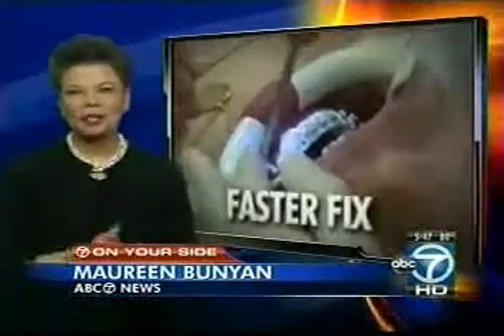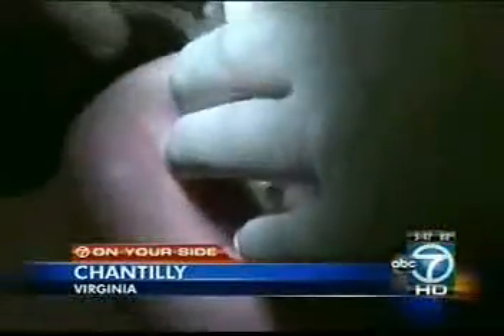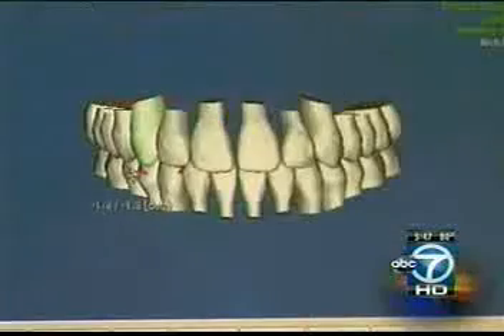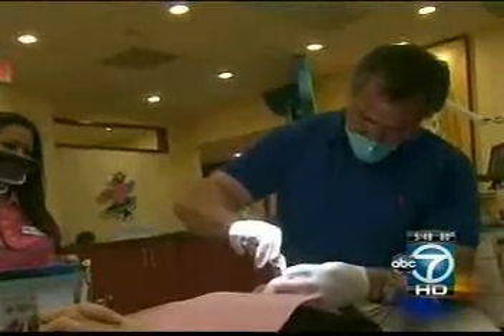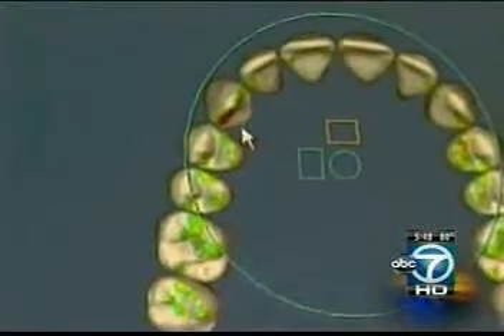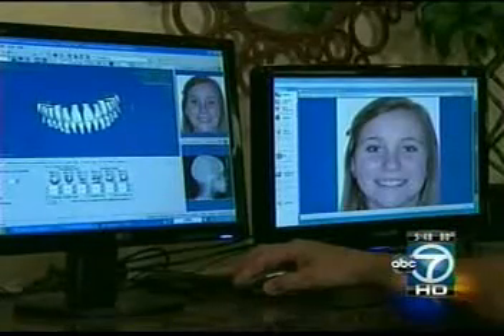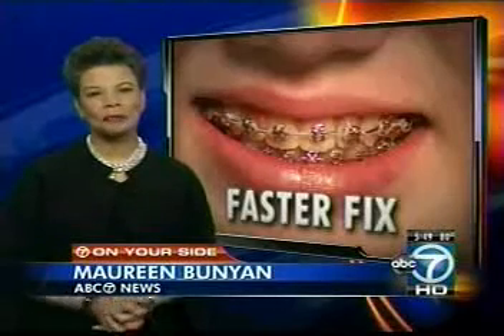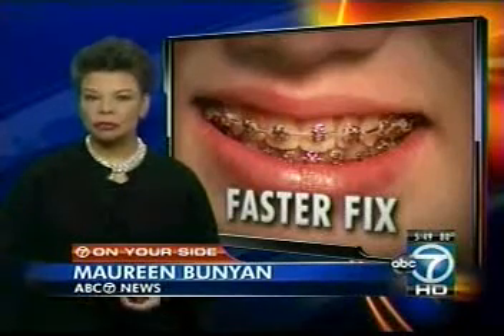Dr. Crutchfield Suresmile Orthodontic Video on WJLA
This is a video of Dr. William Crutchfield, an orthodontist in Chantilly, Virginia, describing the latest in orthodontic technology, Suresmile.  Suresmile is a process whereby a patients teeth are scanned into the computer to produce a digital model.  From there the teeth are moved digitally to their ideal positions.  When the model is complete, a robot bend special wires to make the movements happen.  The Suresmile process delivers are more accurate and better orthodontic result in a significantly shorter time.